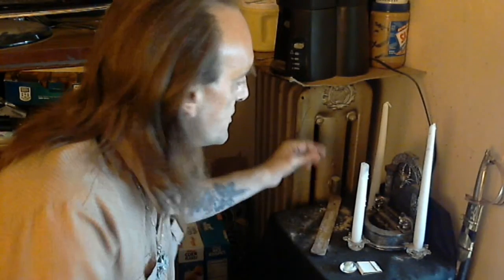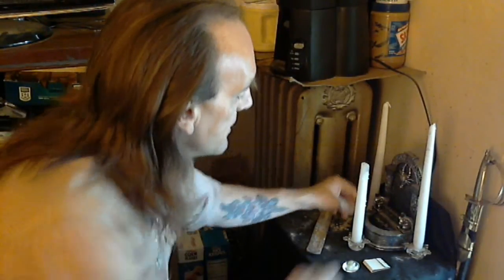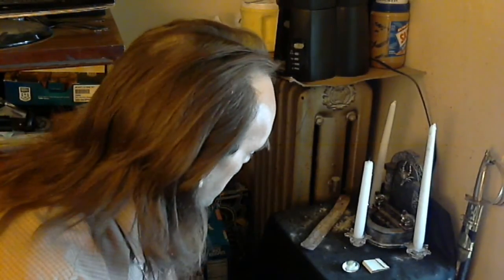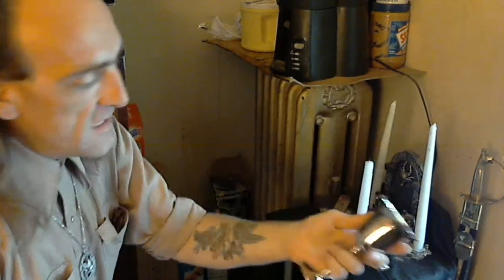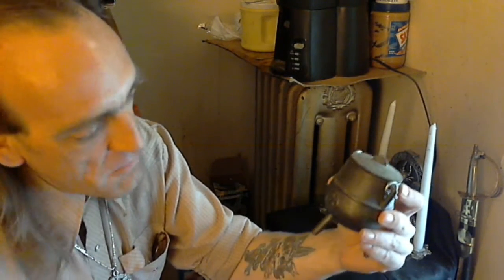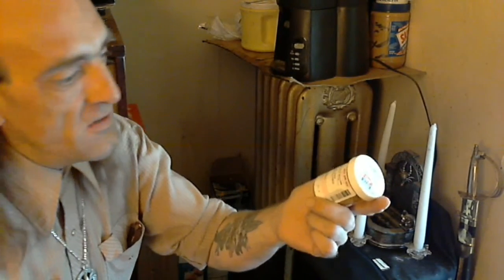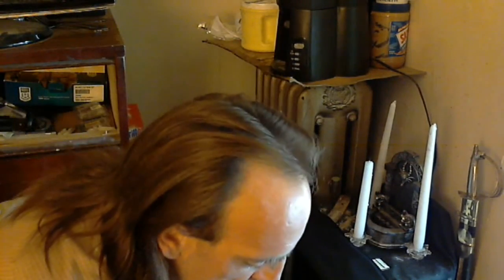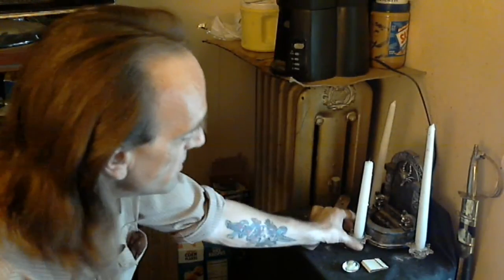My Simple Witch's Altar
Here is my simple little Witch's Altar :)